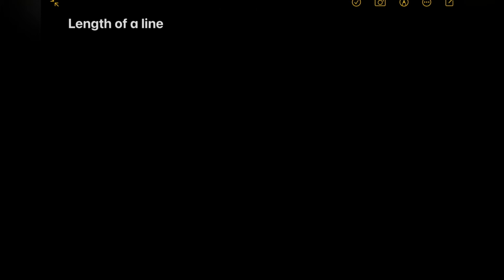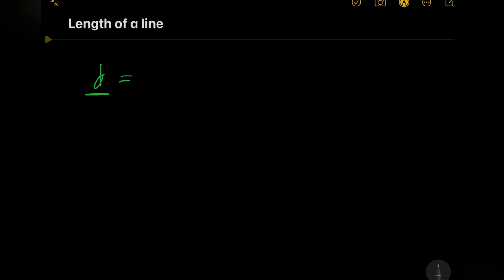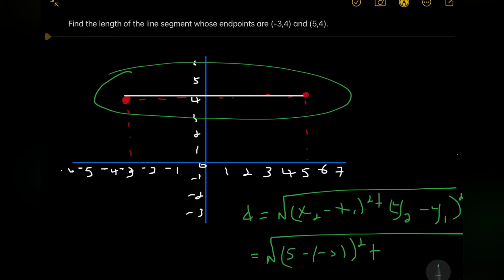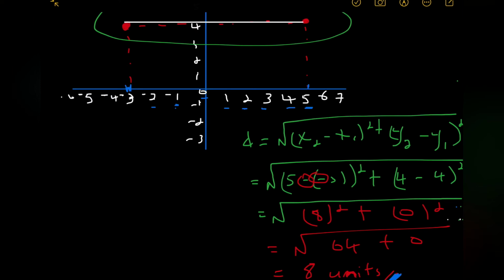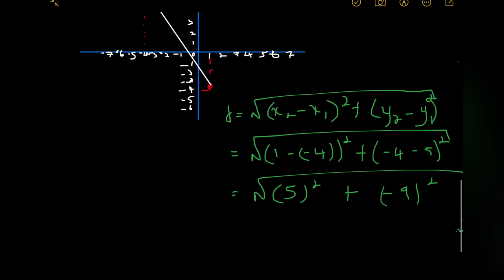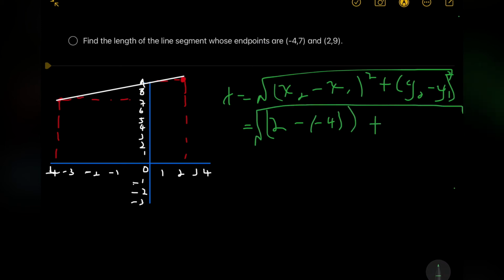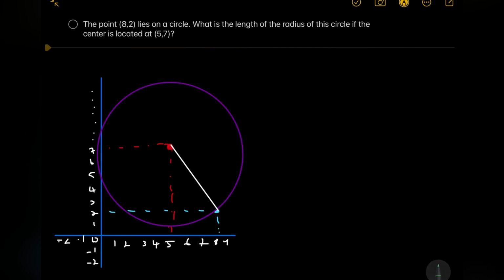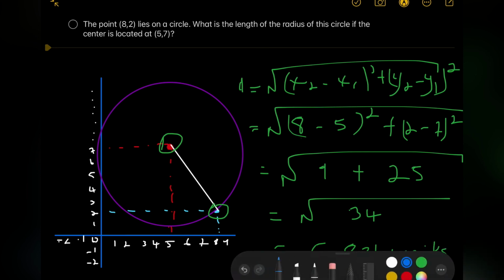Finding The Length Of a Line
This video tutorial teaches views how to find the length of a line segment using coordinates of the endpoints.